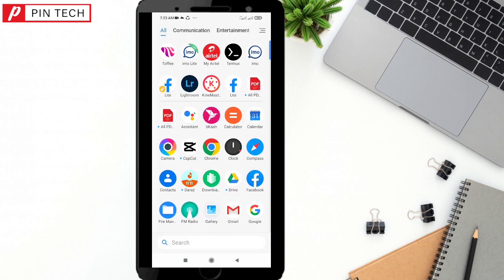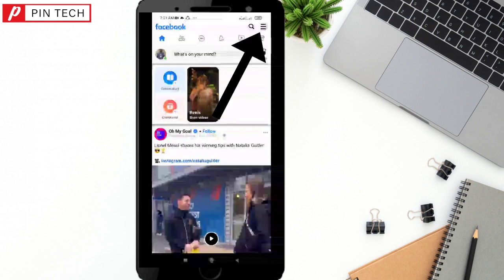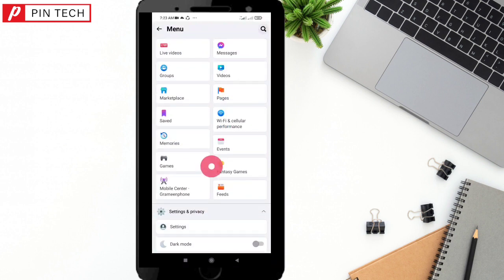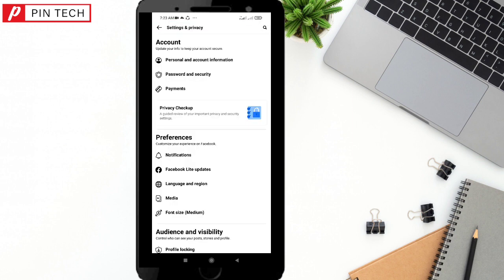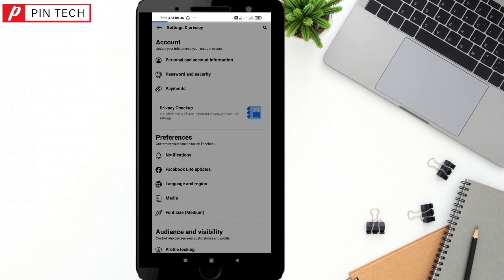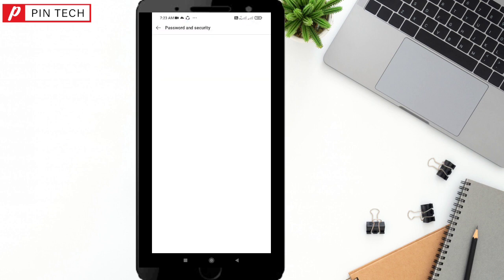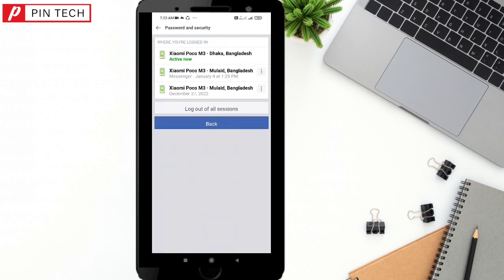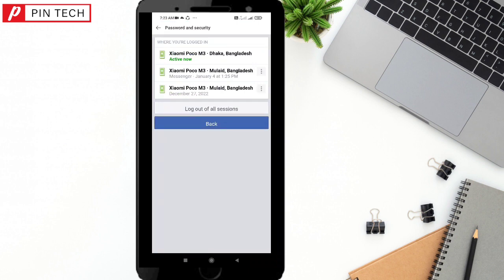How to check Facebook account hacked or not | F HOQUE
Hello Friends,
In this video you will find that how to check Facebook account hacked or not. Friends who are using Facebook they should know their Facebook account hacked or not.

From
Pin Tech